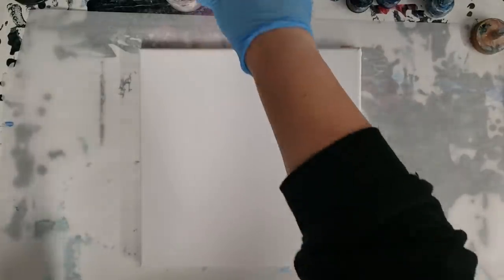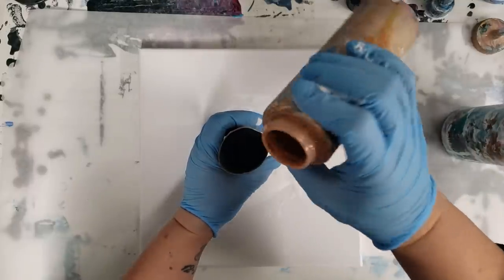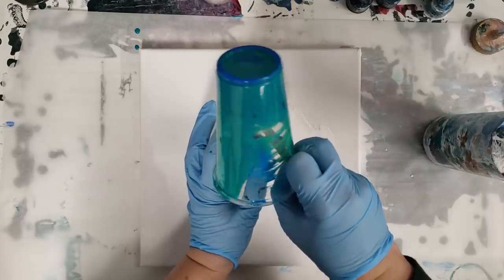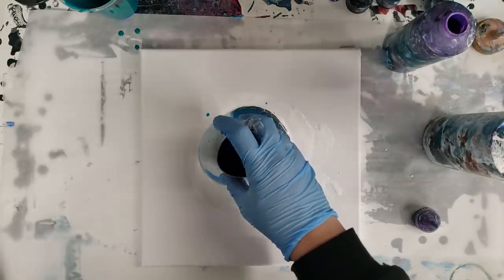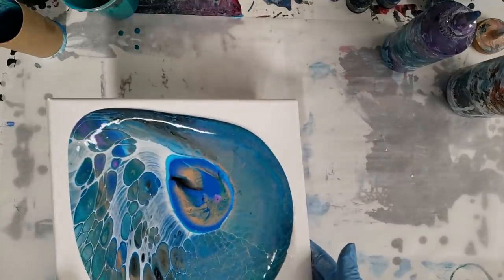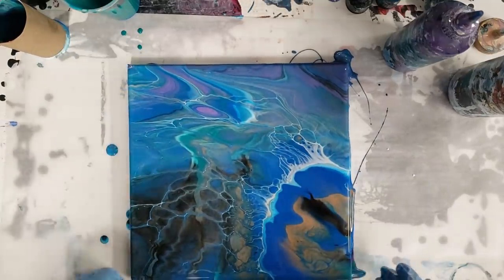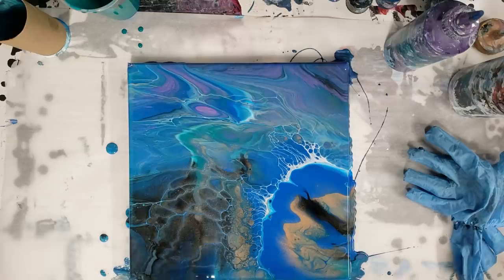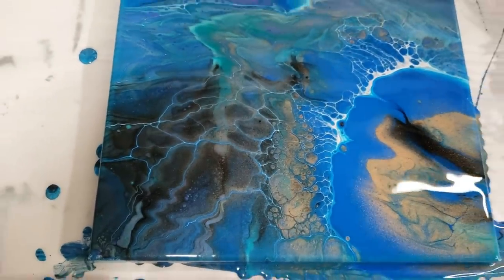Acrylic pour through a toilet paper roll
Acrylic pouring through a toilet paper roll is a fun and easy technique :)

Materials used:

decoart Americana metallics
artminds DIY metallic purple
floetrol
water